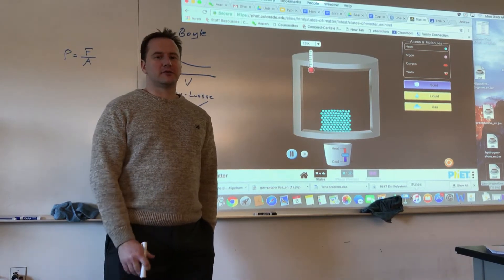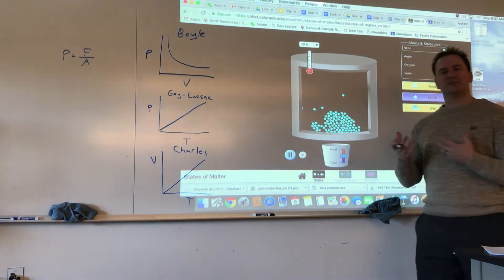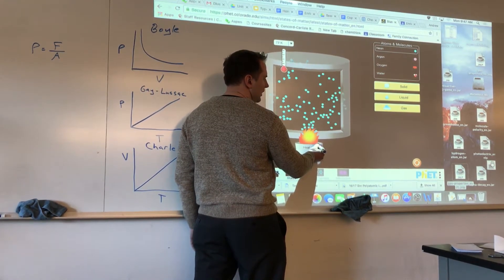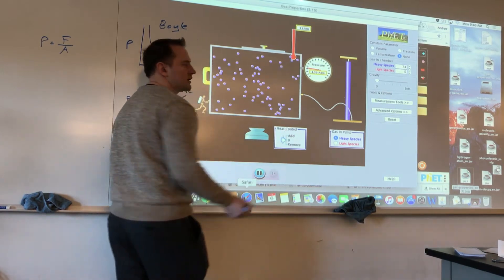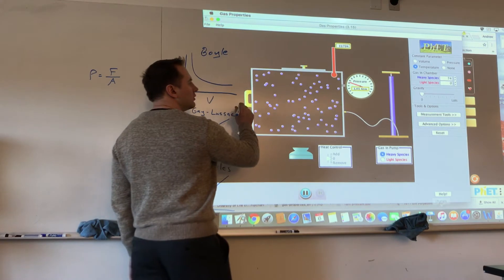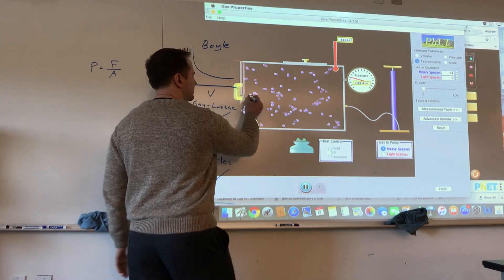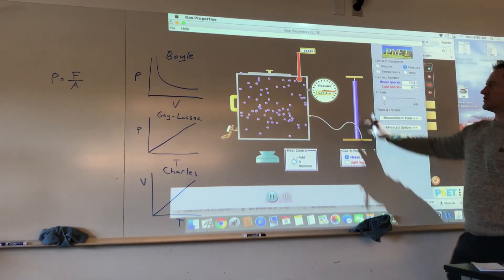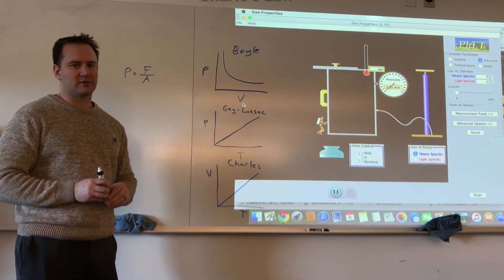Properties of Gases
In this video, Mr. Fall explains the difference between gases, liquids, and solids. He also explains Charles Law, Gay-Lassac's Law, and Boyle's Law.